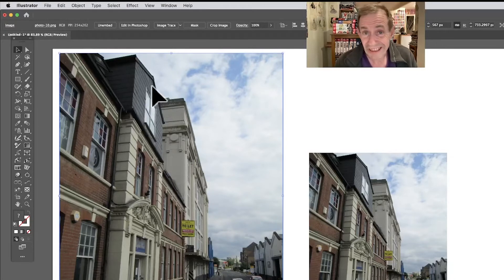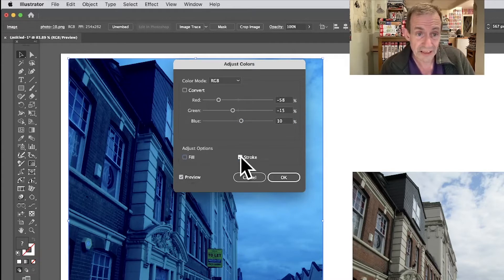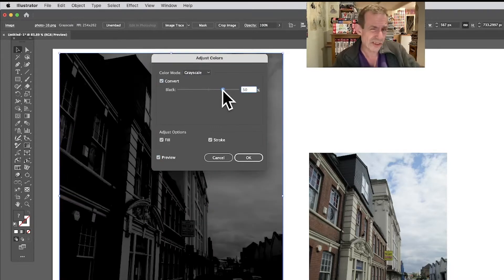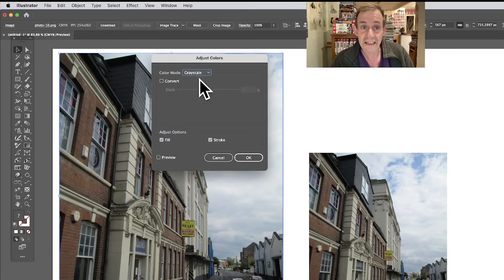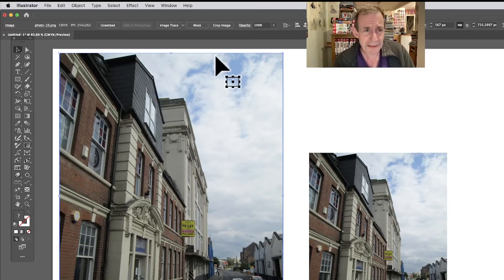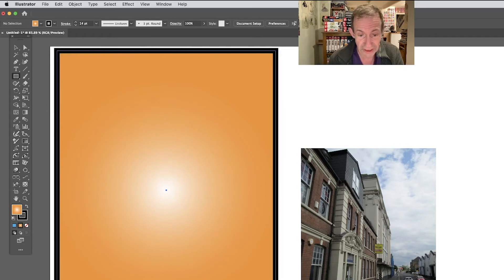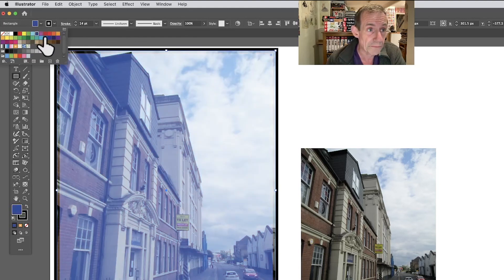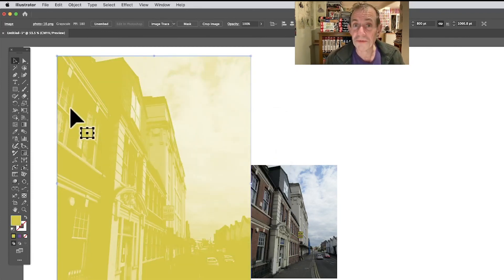How to Change Image Color In Illustrator | Tutorial | Graphicxtras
ILLUSTRATOR Change the color of images / pictures / photos in Illustrator via the adjust color balance and other methods